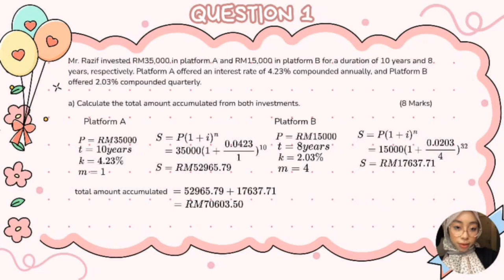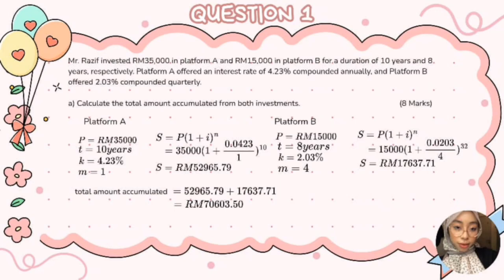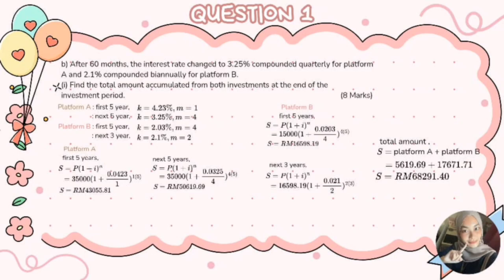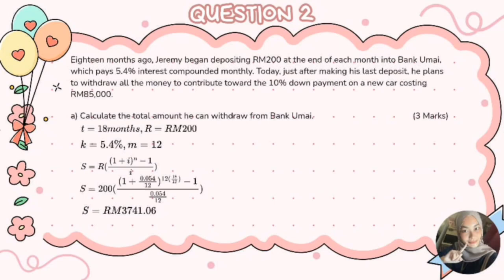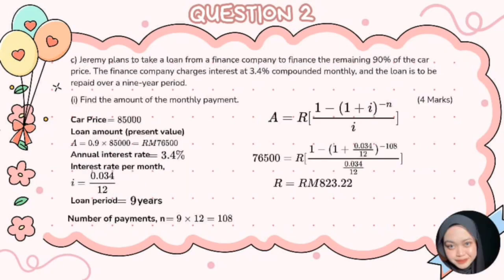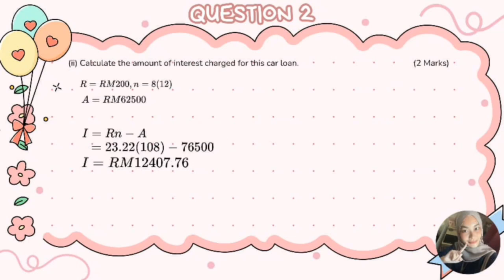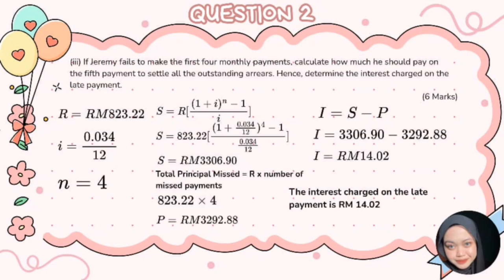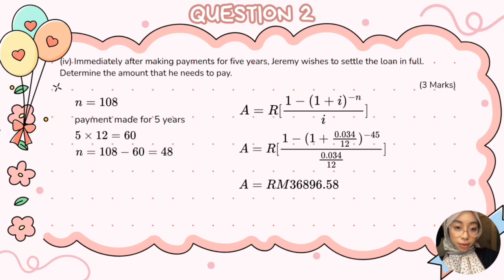MAT112- VIDEO ASSIGNMENT (COMPOUND INTEREST & ANNUITY)